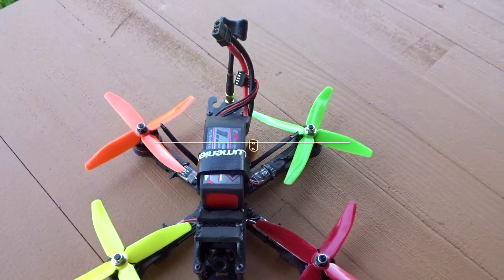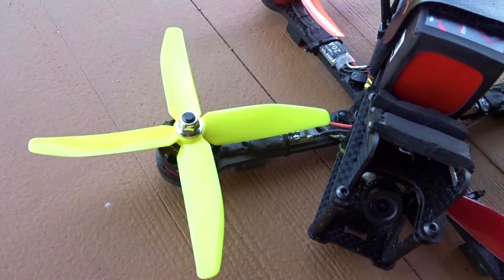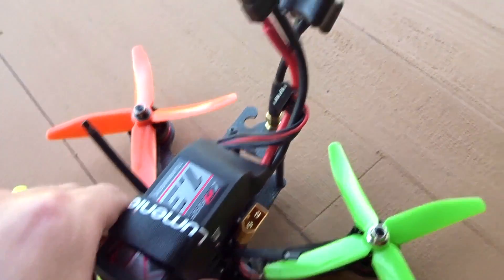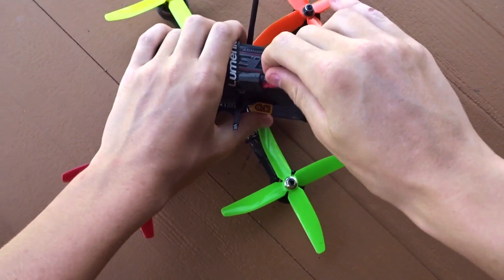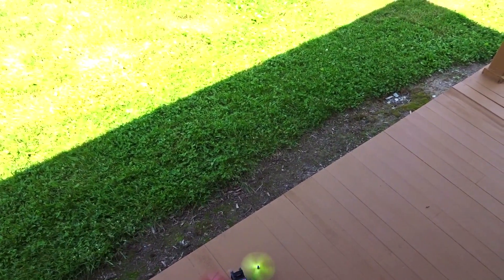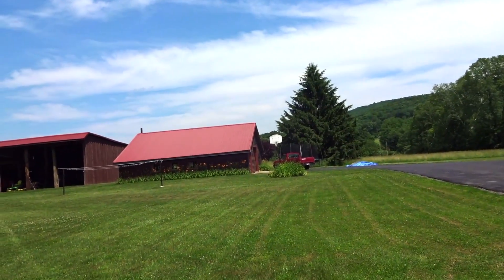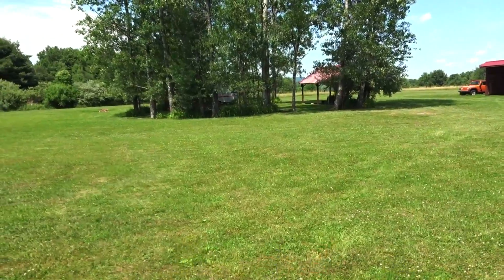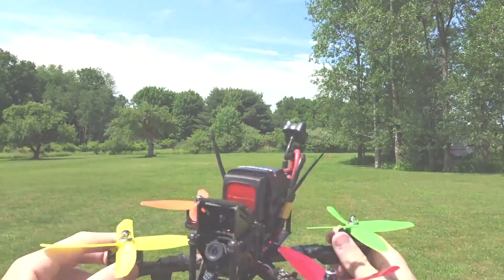DAL Q5040 Quad Blade Prop Testing: LOS and FPV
These are interesting props, sporting 4 blades instead of 2 or 3. This gives you better cornering and low end authority at the cost of extra amps and lower top speed.

Contrary to what I said in the video, it seems like people prefer these props for racing, and 3 blades for freestyle, as rarely do you get to full throttle in a race, and the extra punch on 3 blades is good for freestyle. Let me know your thoughts on them below!